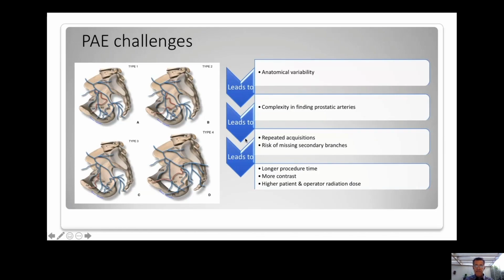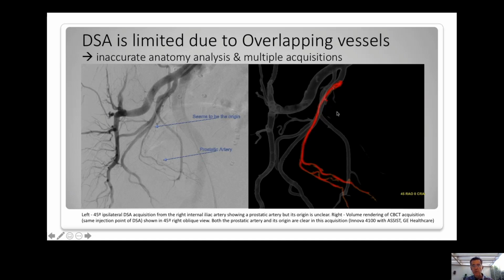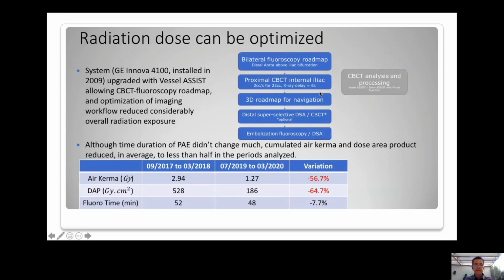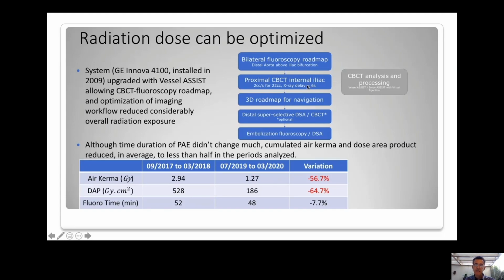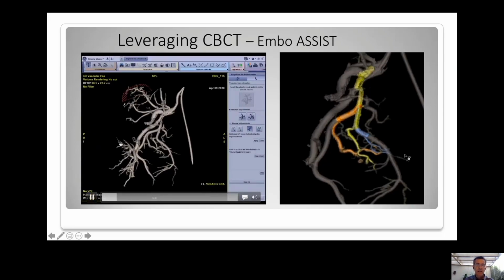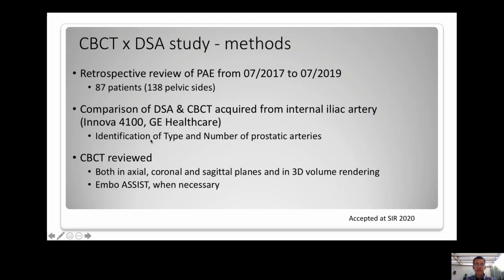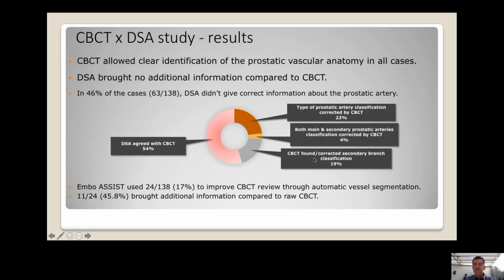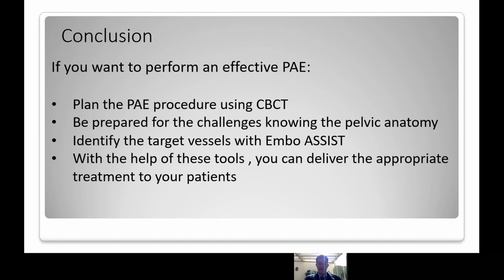CIRSE 2020 - What are the PAE intraprocedural planning challenges & how to identify the vessel?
Professor Carnevale sharing his best practices to perform Prostate Artery Embolisations and his experience using Embo ASSIST.